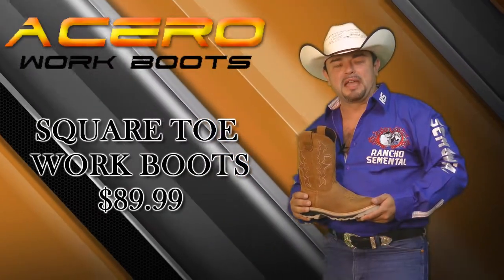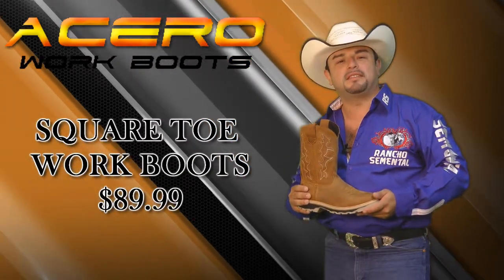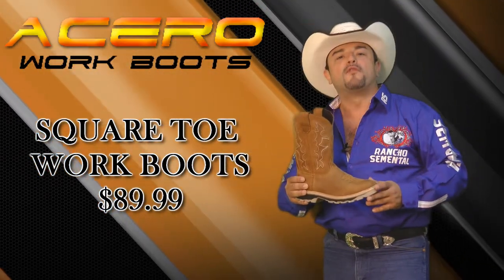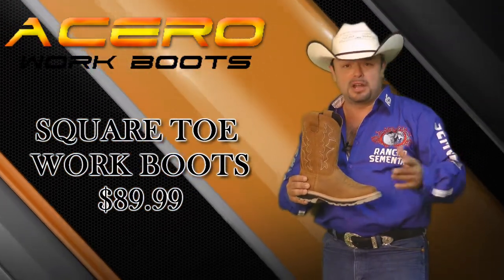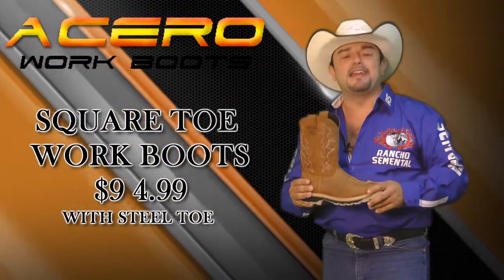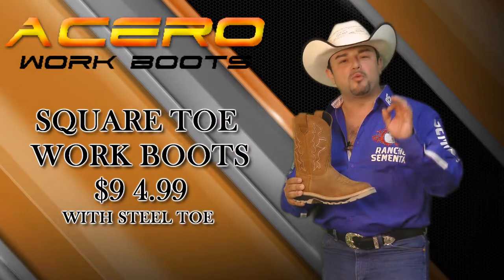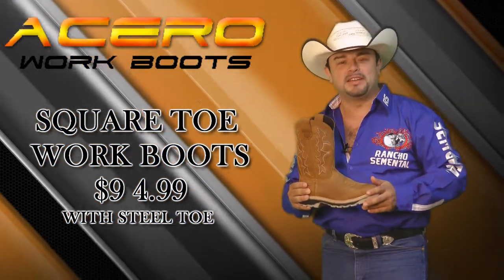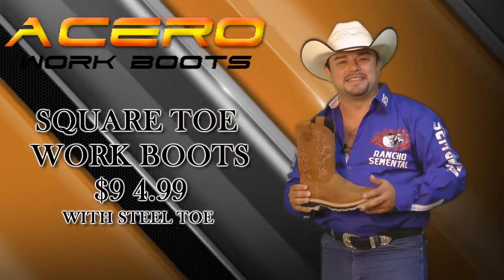hugo acero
Comercial creado para la tienda Rancho Semental Dallas Tx